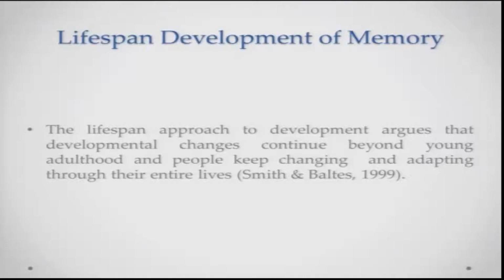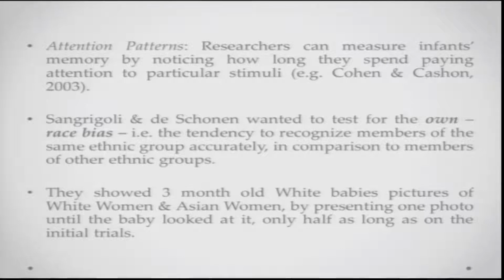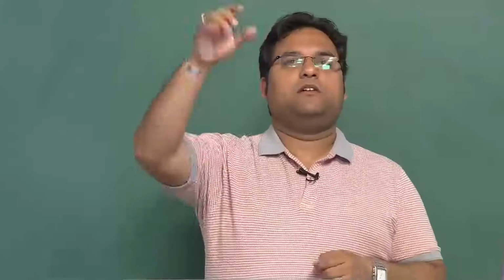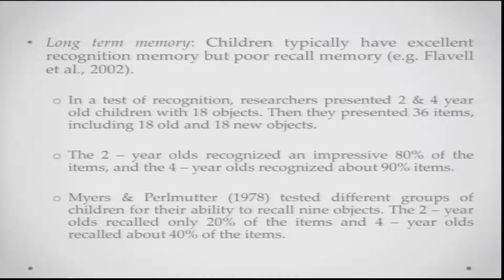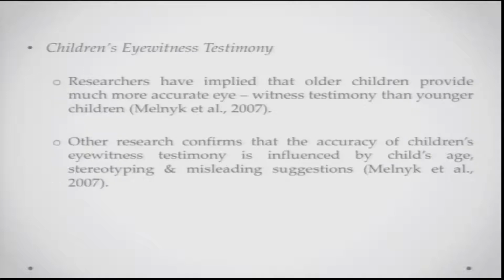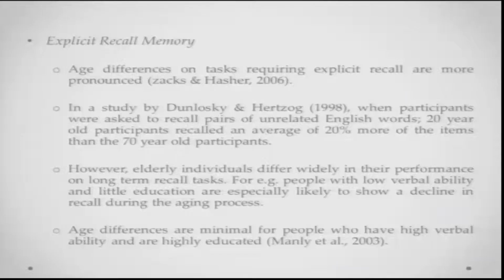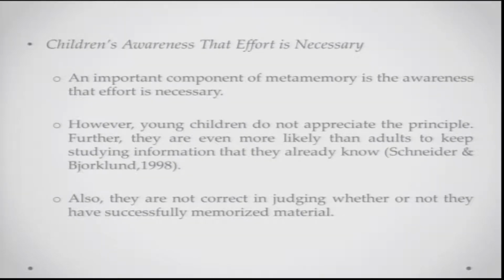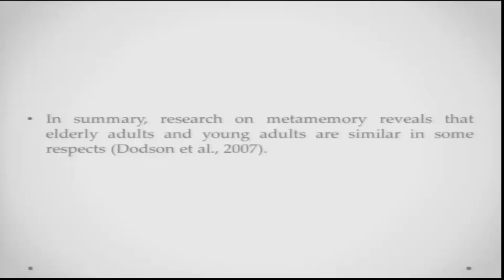Cognitive Development - IV